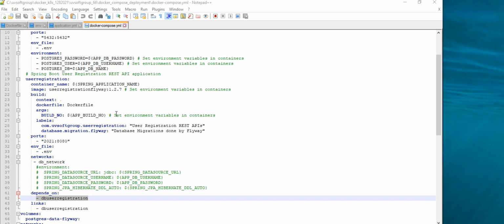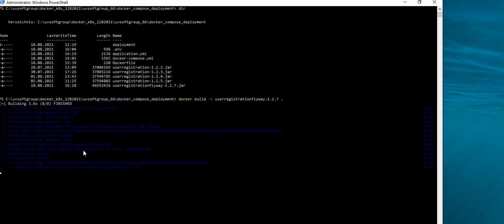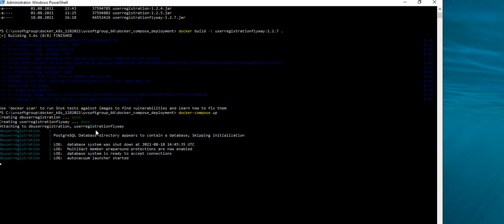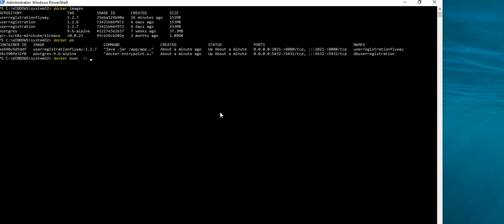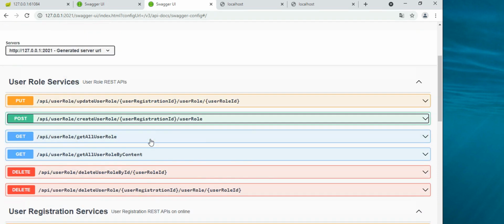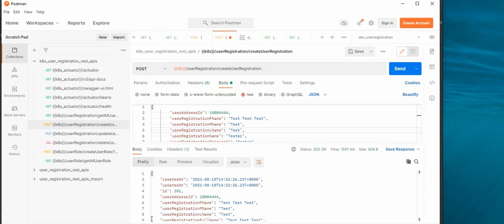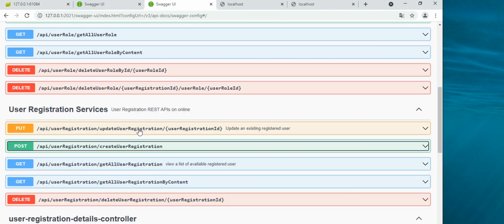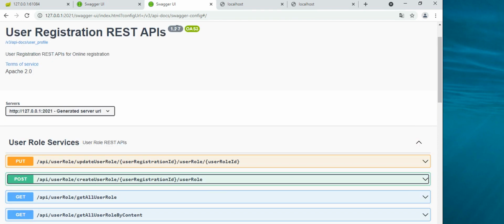68_5: DevOps CI/CD | Deployments | Docker & Docker-Compose | Kubernetes | REST APIs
Hope this video will be interesting in DevOps CI/CD based deployments with standalone jar, docker-Docker-Compose and Docker-Kubernetes for REST APIs application with Flyway or Liquibase migration tools, Spring boot data JPA and Postgres to be helpful for those who are interested
Technology & Tools used:
1. Intellij IDE
2. Java 8+, Spring Boot Data JPA
3. Maven (building tool)
4. PostgreSQL(backend server)
5. RESTFul APIs/Web Services(standalone userregistration-1.x.y.jar)
6. Spring Boot profile based external configuration and also deployment
7. Docker, Docker-Compose and Kubernetes(Minikube, Kubctl tools)
8. Flyway and Liquibase database migration tools
9. Google Postman (client-side testing tool)